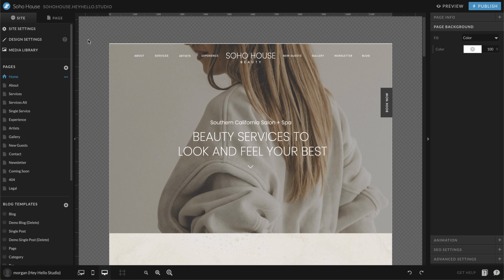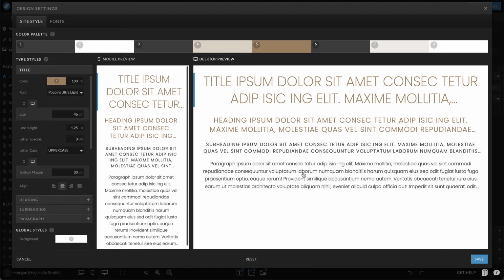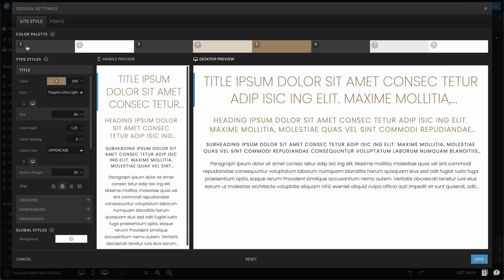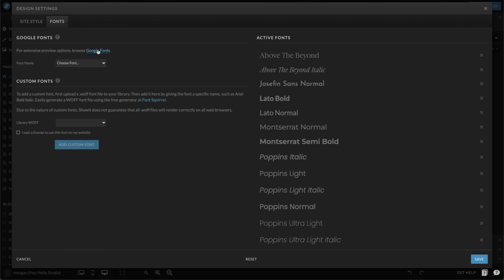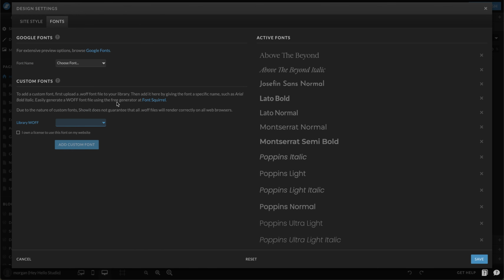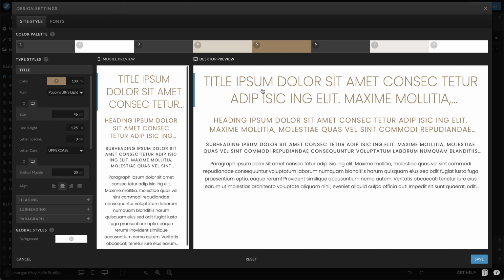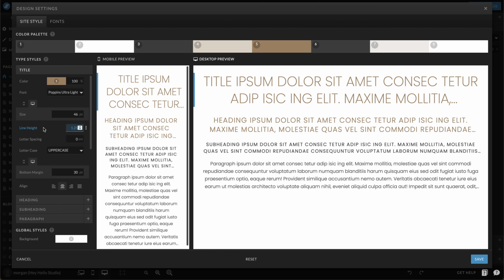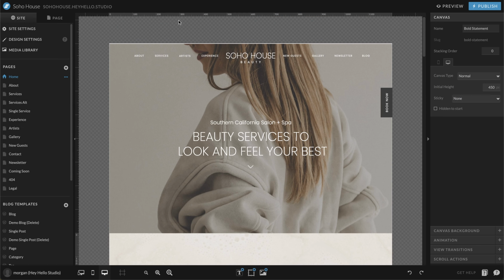Adjusting the Showit Design Settings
In this video, we review how to adjust the design settings in the Showit interface, including uploading fonts, adjusting your color palette, and styling for desktop and mobile.

TIMESTAMPS
0:00 - Design Settings
0:24 - Color Palette
1:08 - Google Fonts & Custom Fonts
2:11 - Styling for Desktop & Mobile